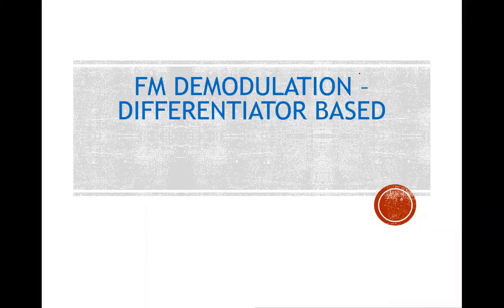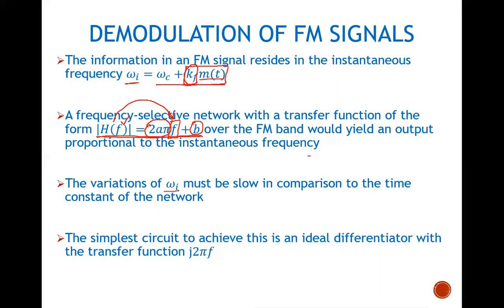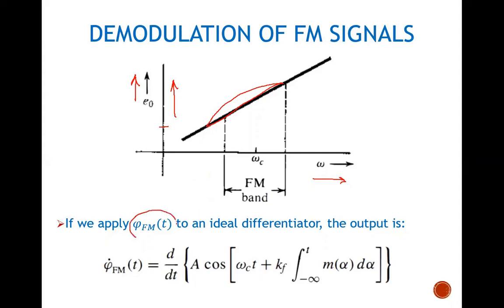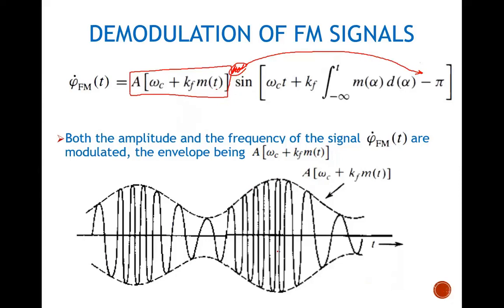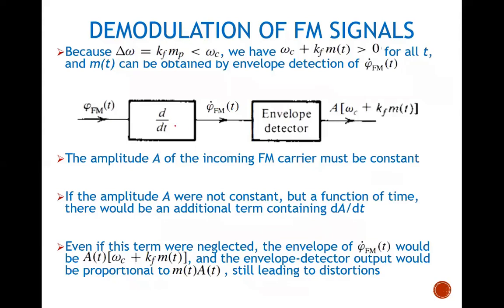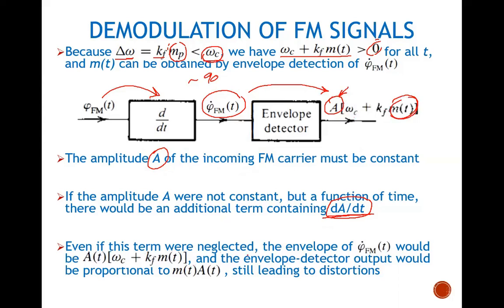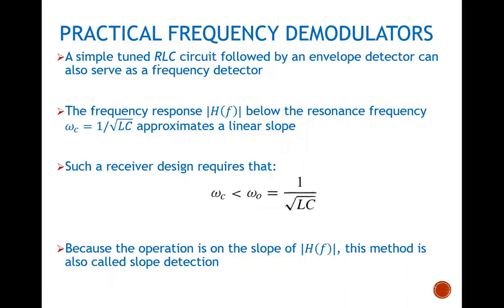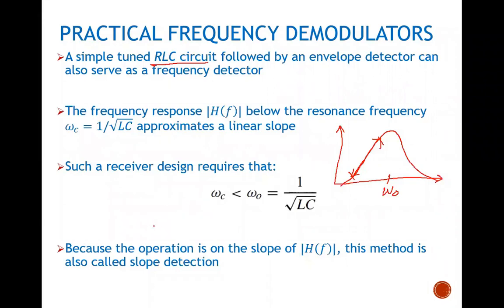FM demodulation using Differentiator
How to demodulate FM signal using a differentiator circuit @ElectEngineering.